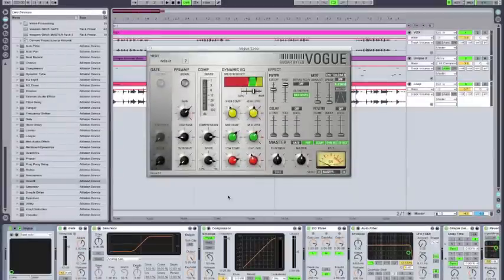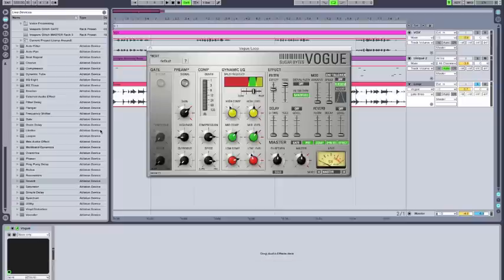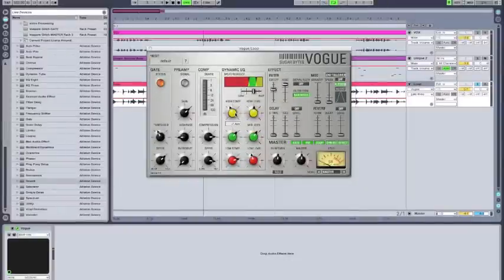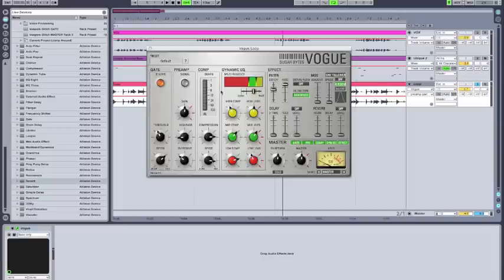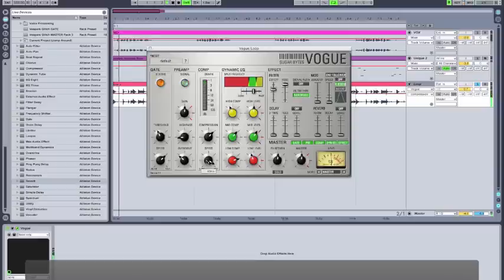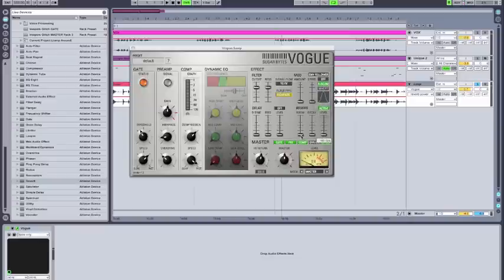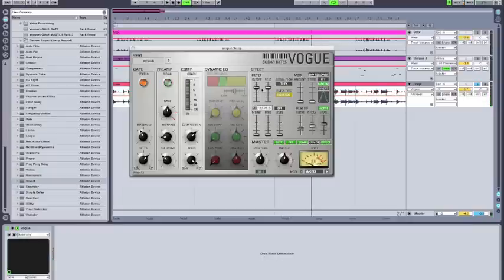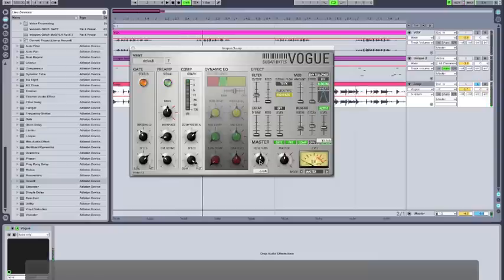Vogue Tutorial Part 1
Vespers shows us some cool stuff that can be done with
the Vogue channelstrip / compressor / multiband compressor / space delay VST/AU plugin by Sugar Bytes.